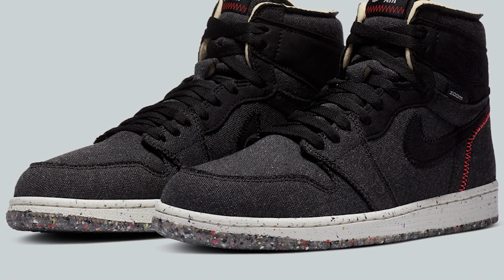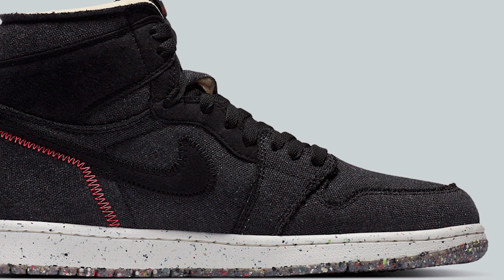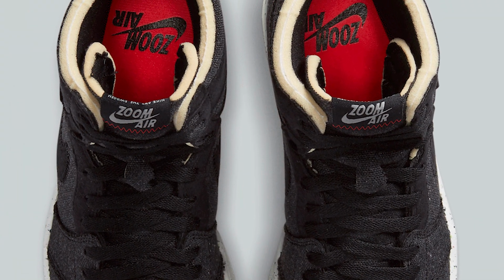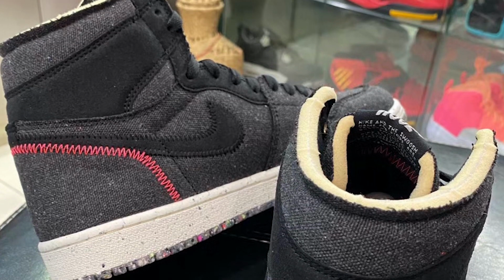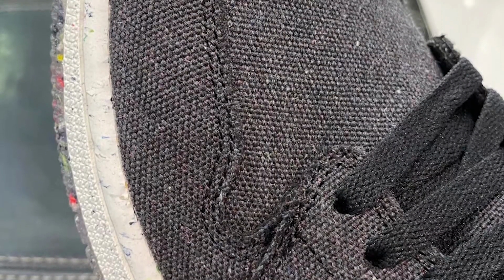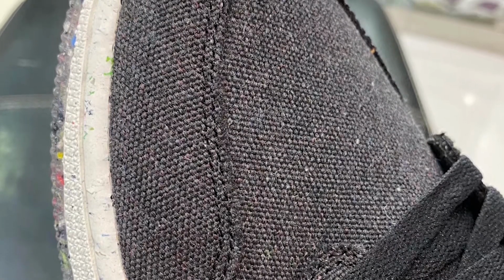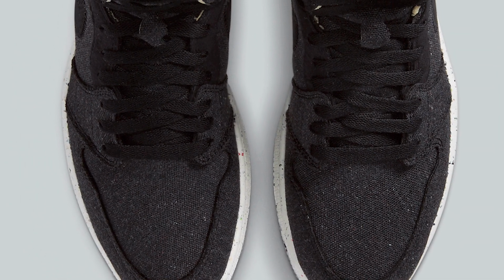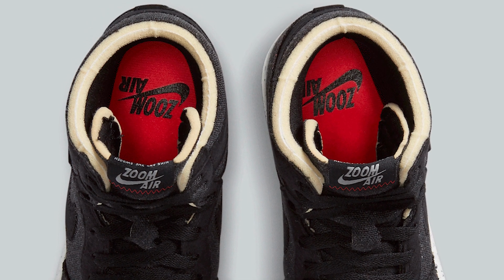HOW TO COP JORDAN 1 ZOOM "CRATER" (AKA "SPACE HIPPIE") | RESELL PREDICTIONS + FULL STORE LIST!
Air Jordan 1 High Zoom Crater
Solebox Release Date: August 28th, 2020
EU Release Date: September 3rd, 2020
US Release Date: September 11th, 2020
$175
Style Code: CW2414-001

10am ET

9am CET/3am ET

9am CET/3am ET

Raffle

Coming Soon

Just a dude about to change the sneaker game! On this channel you will find sneaker unboxings, reviews, on feet videos, sneaker discussions, sneaker customs, skits, and a lot more videos that have to do with sneakers! so join the family! we just sneaker fiends trying to cop every pair, and enjoy every bit of excitement in the sneaker game! if this sounds like you or something you would enjoy, then hit that subscribe button so you can stay tuned into all the latest kicks and a lot more of fun videos!